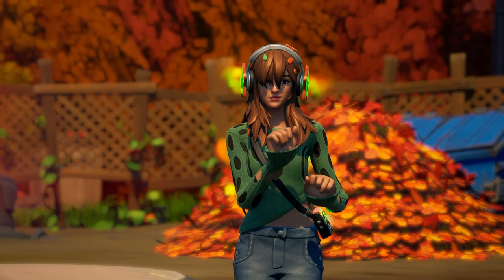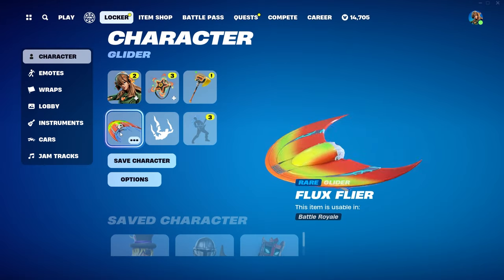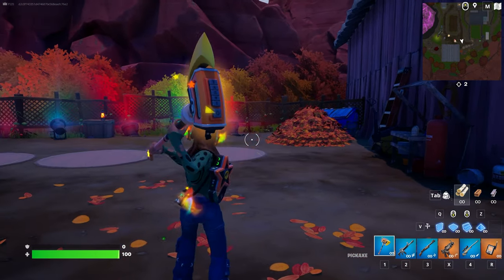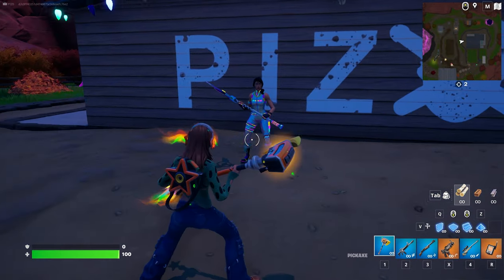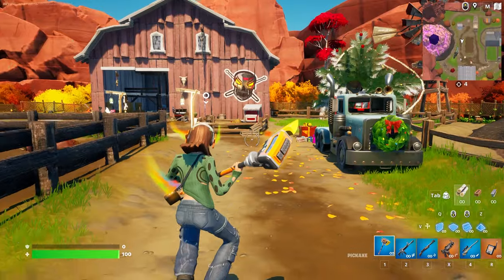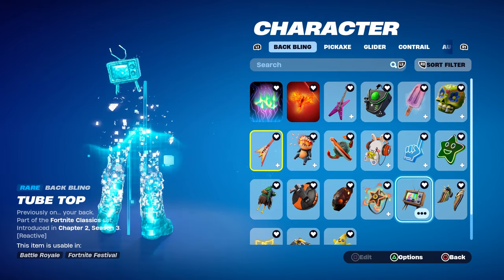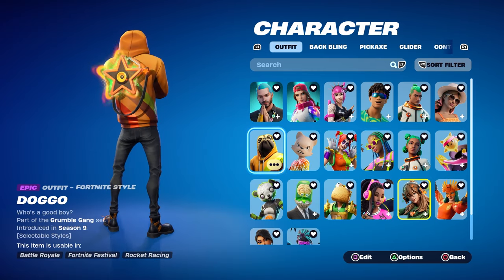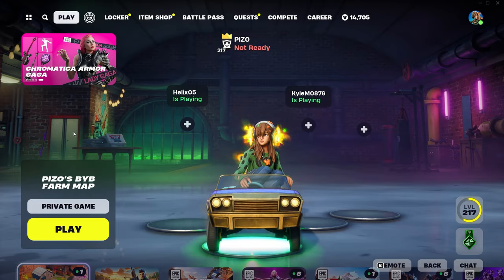AMAZING FEATURES! PJ | Tape Decker Pickaxe - Before You Buy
This review covers the new PJ reactive skin in Fortnite! For 1200 V-bucks you will get the PJ skin, reactive, LEGO style and a reactive back bling called Star Woofer! I showcased gameplay, reactive test and combos for both the skin and back bling. For 800 V-bucks you can get the Tape Decker pickaxe which has AMAZING animations and sounds, gameplay included! Enjoy the video!